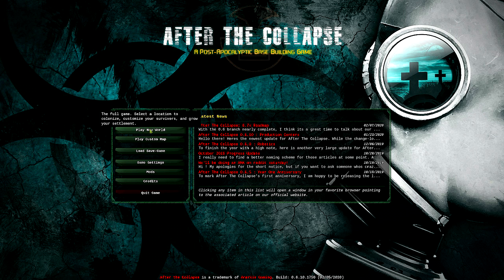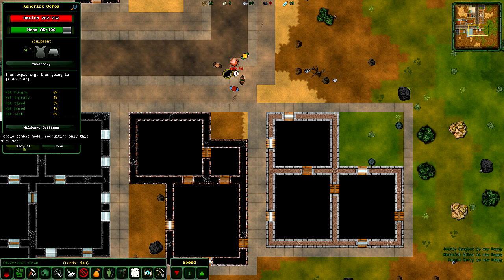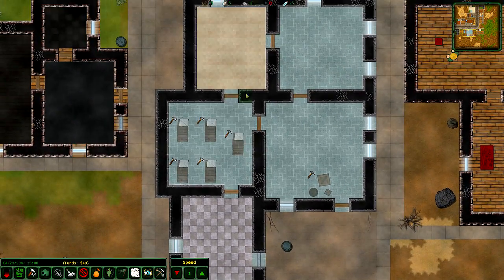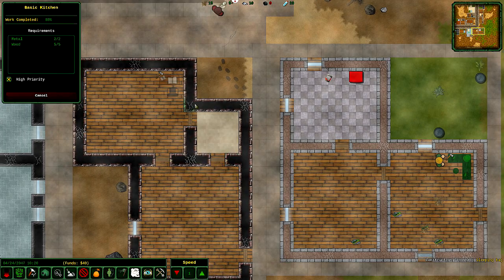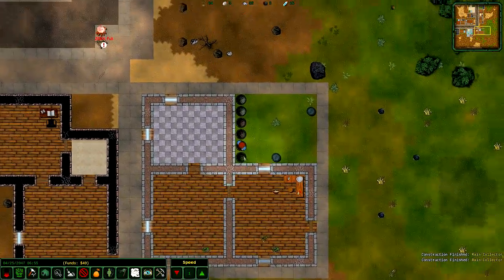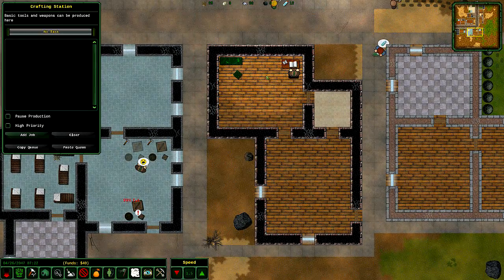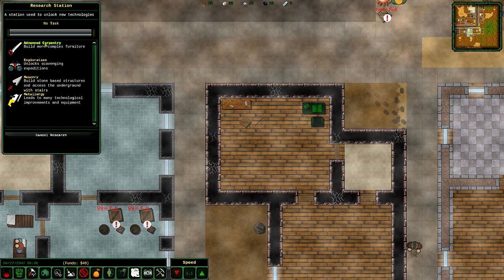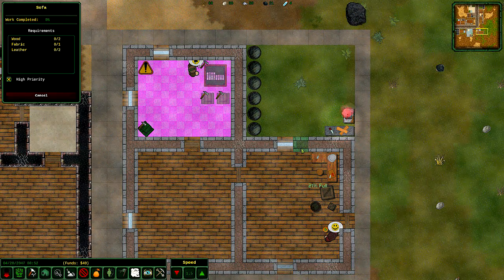After the Collapse - A Post-Apocalyptic Base Building Game (Early Access): Part 1: Settling In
Incompetently playing After the Collapse, a post-apocalyptic base building game.  Manage a group survivors who start off in an urban or semi-urban area on a procedurally generated map with a few supplies.   You'll need to build a base, research new technologies, craft, explore, scavange for resources, and defend the base against raiders and mutants.

KEY PROVIDED TO ME BY ANARKIS GAMING, SO A BIG THANK YOU TO THEM!